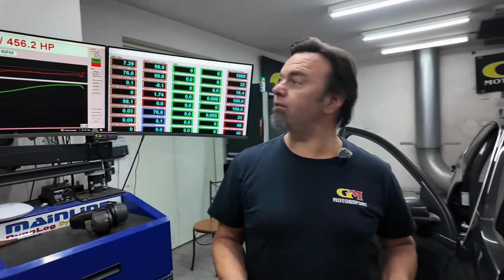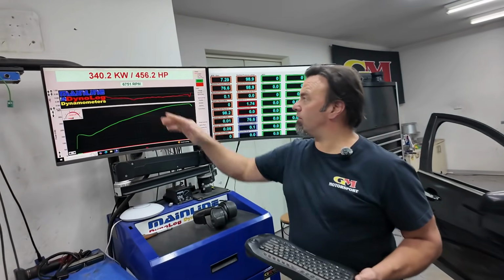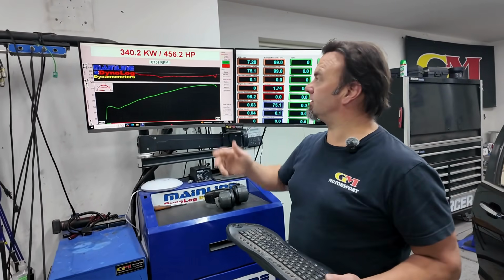GM Motorsport Stealth Cam — Max Power With A Factory Stall 🔥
The Stealth Camshaft continuing to deliver impressive results with the factory stall converter. 👌

Our complete GMM package that keeps proving itself time and time again:
Ramjet 3 OTR
Ramjet Triple Step Headers & Cats
GMM V3.5 CNC Heads
GMM ST Camshaft
ASP Spark Plug Leads
PSI Valve Springs